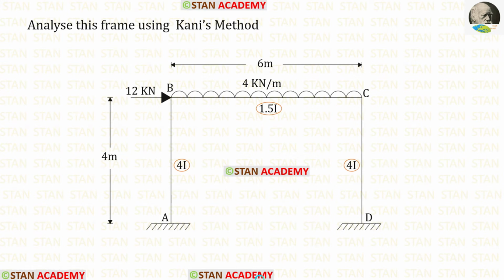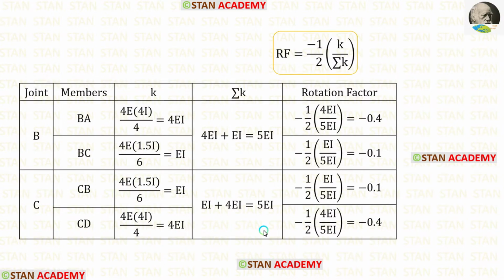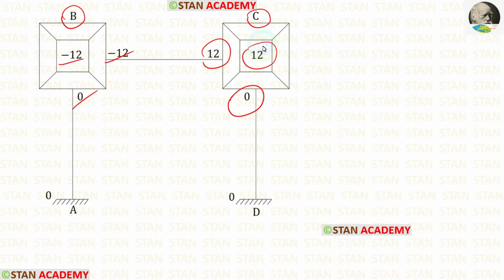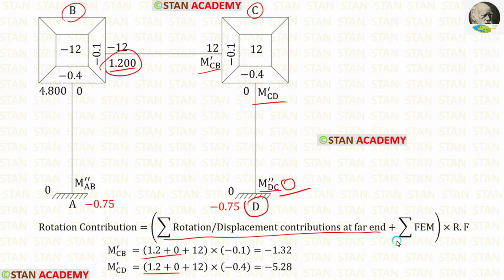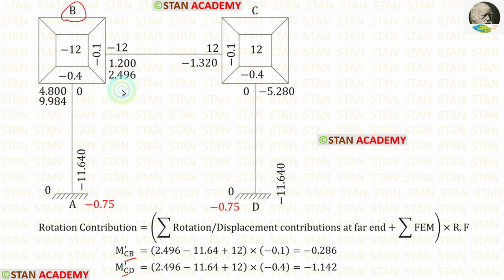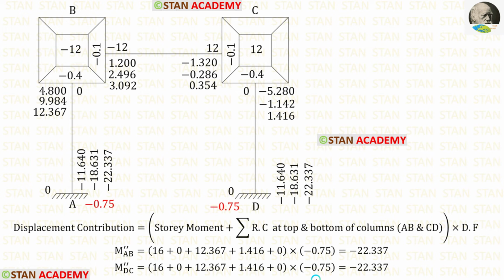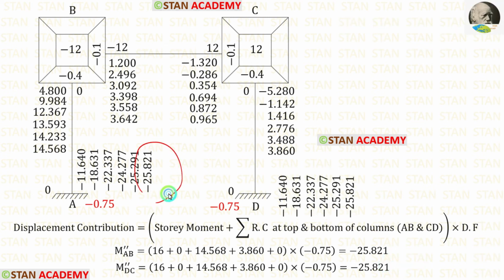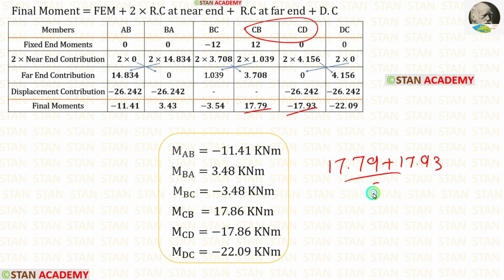Analysis of Frames by Kani's Method - Problem No 9 (Analysis of a Sway Type Frame)